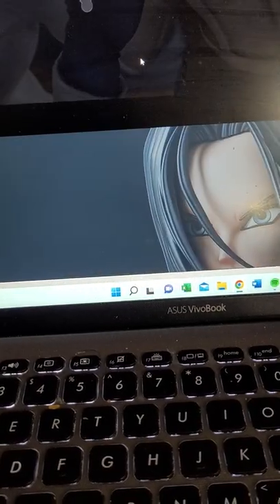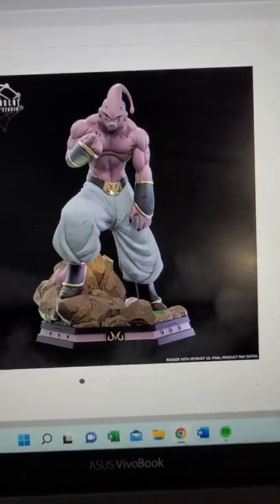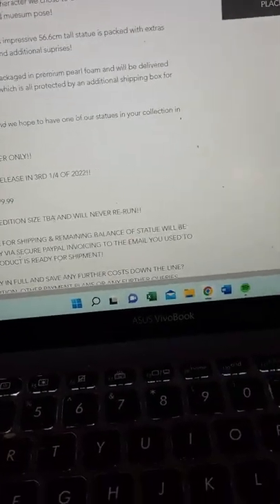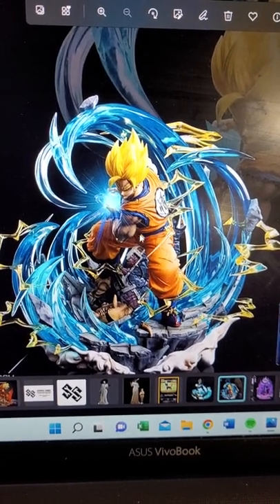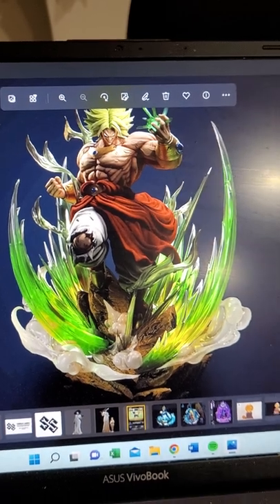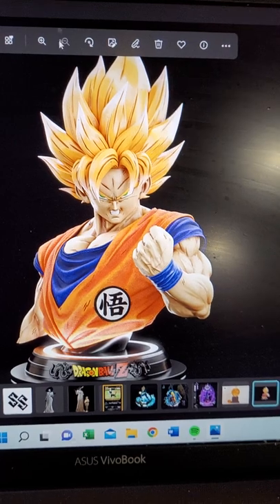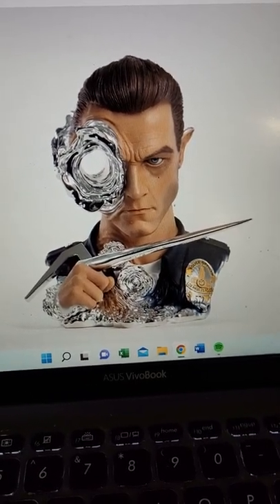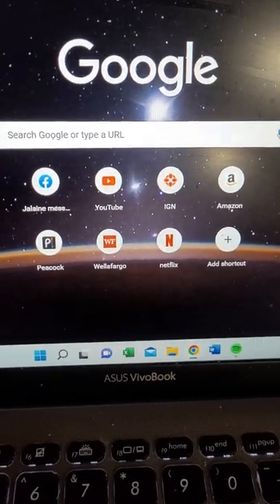Super Buu 1/4 statue preview and incoming statues to my collection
Transcendent Studios hits a homerun with their 1/4 scale Super Buu plus i show you everything else I have on order coming up.